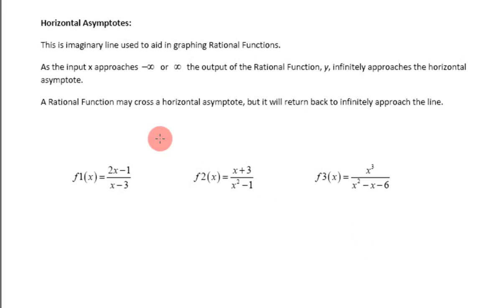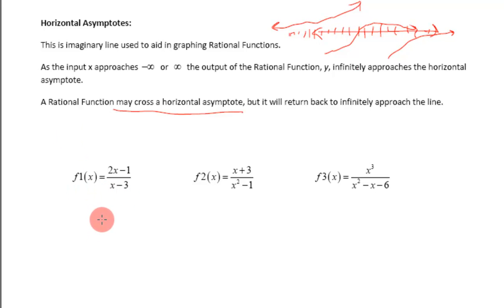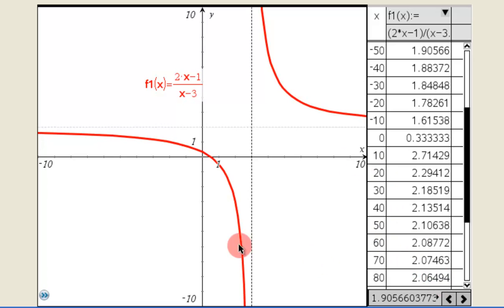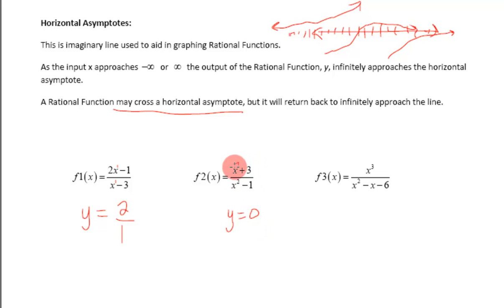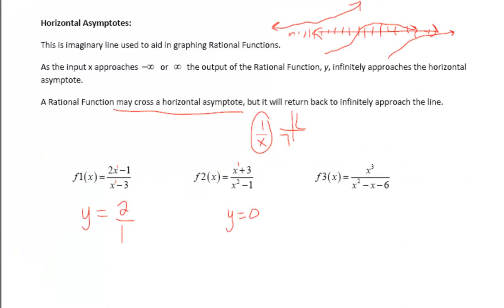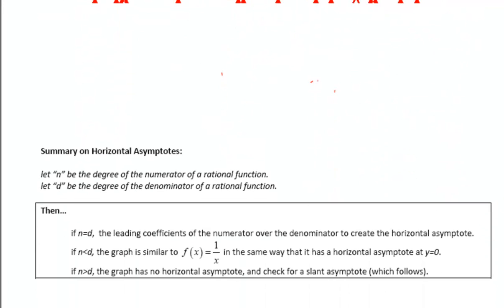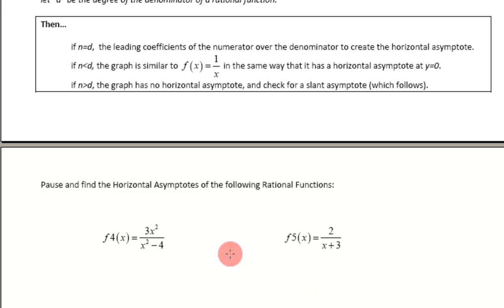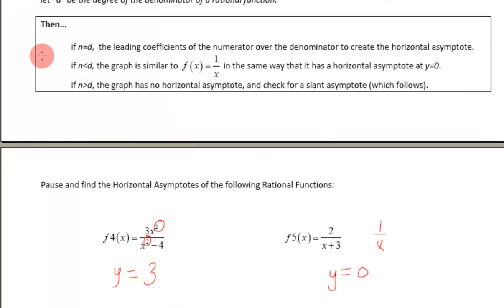College Algebra - Section 4.6 - Video 2 - Horizontal Assymptote with Rational Functions